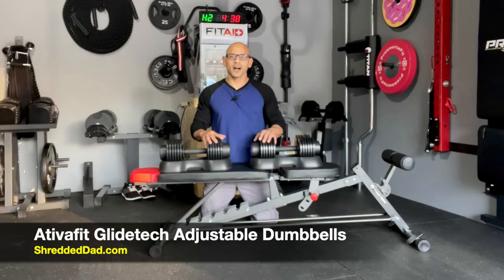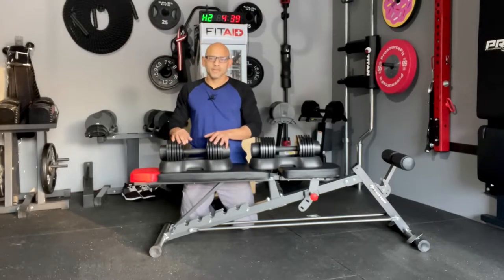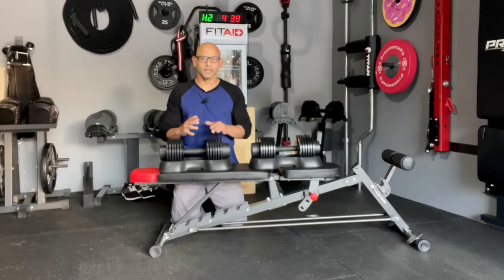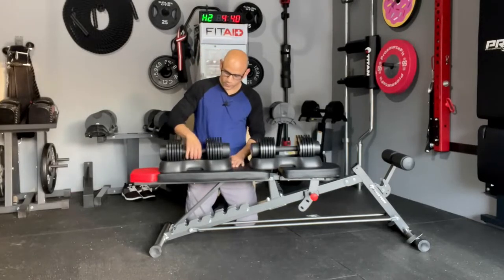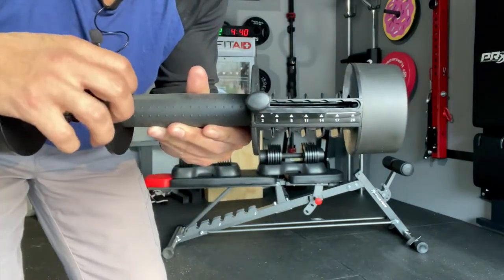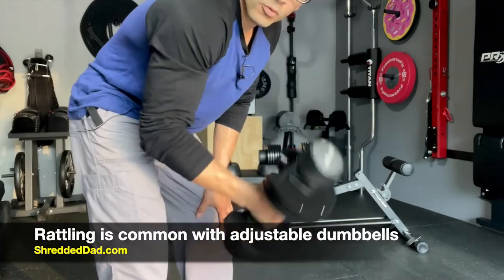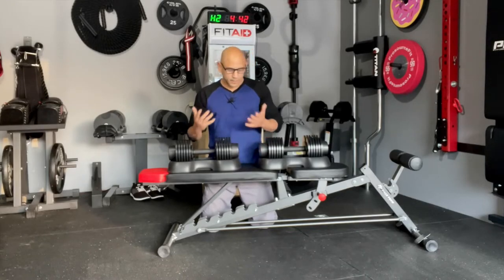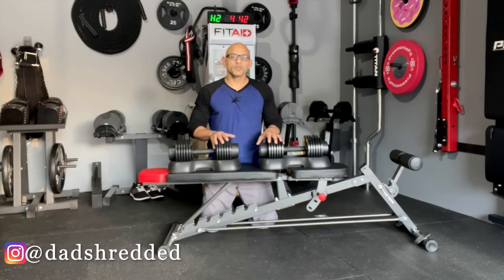Ativafit GlideTech Adjustable Dumbbells Review (44 lbs)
The Ativafit Glidetech dumbbells are great for beginners and intermediate weight lifters looking to tone up.

They range from 4 lbs to 44 lbs and take up very little space in your home gym.

Using a gliding adjustment mechanism, these dumbbells can go from one weight to another very quickly.

The Ativafit Glidetech dumbbells are sold individually so each one is shipped in its own box.

Ativafit sells 5 adjustable dumbbells with different weight ranges.
They have 12.5 lbs, 27.5 lbs, 44 lbs, 55 lbs, and 71.5 lbs dumbbell sets.

The 44 lbs Glidetech dumbbells fall right in the middle where they are not too light or too heavy.

The Ativafit Glidetech 44 lbs dumbbells replace 7 pairs of dumbbells.

But of course, being an adjustable dumbbell it won’t take up as much space as 7 pairs.

Each Glidetech dumbbell including its base is 16.9″ long x 9″ wide x 6.7″ tall, making them great space savers.

Handle is rubberized with small bumps to prevent losing your grip.

And the weight plates are made of iron.

The Glidetech dumbbells use an adjuster to select weight.

The adjuster is on one side of the dumbbell along with 7 different weight increments.

To select a weight, pull up and slide the adjuster to the desired weight.

Then let the adjuster go and the dumbbell locks those plates to the handle.

The Ativafit Glidetech 44 lbs dumbbells range from 4.4 to 44 lbs (2 – 20 kg).

The weight shown on the dumbbells are in kilos.

Here’s a breakdown of the kilos to pounds conversion:

 • 2 kg = 4.4 lbs
 • 5 kg = 11 lbs
 • 8 kg = 17.6 lbs
 • 11 kg = 24.2 lbs
 • 14 kg = 30.8 lbs
 • 17 kg = 37.4 lbs
 • 20 kg = 44 lbs

The base is made of hard plastic and has one function.

It holds the weight plates upright.

This makes it easy to change weights and whatever is not picked up, stays on the base.

Pros

Space saving: These take up very little space and can be kept under a bed.

Adjustable: You get 7 dumbbells in 1 which makes it versatile but also very cost effective.

User friendly: The Glidetech mechanism is easy to use, just pull the adjuster and slide to the desired weight.

Cons

Rattle: There is a small rattle when lifting (common with adjustable dumbbells). It does not interfere with the exercises nor does it make them unsafe.

Light: These are best for beginner to intermediate lifters. For heavier dumbbells, check the Dialtech Elite dumbbells.

WHERE TO BUY ATIVAFIT GLIDETECH DUMBBELLS

Ativafit currently sells the Glidetech dumbbells in two places.

ATIVAFIT GLIDETECH ADJUSTABLE DUMBBELLS REVIEW

Best for the beginner to intermediate lifter, the Glidetech dumbbells are a good buy.

Made of solid iron, the weight plates are sure to last for a long time.

You get 7 dumbbells in 1 which is space saving and cost effective.

And the Glidetech mechanism makes it easy to switch from one weight to another.

0:00 Ativafit GlideTech Adjustable Dumbbells Review